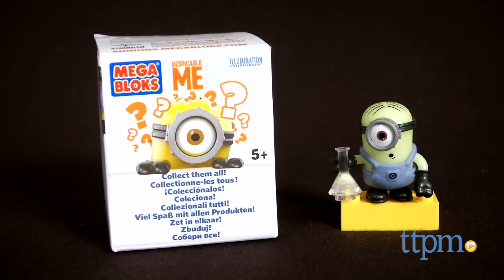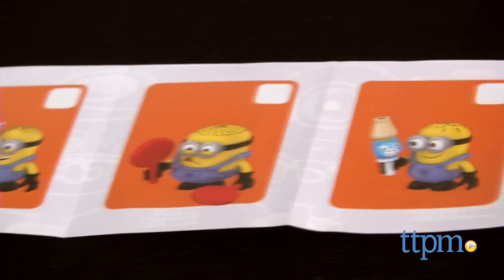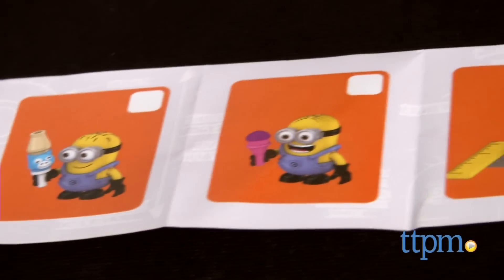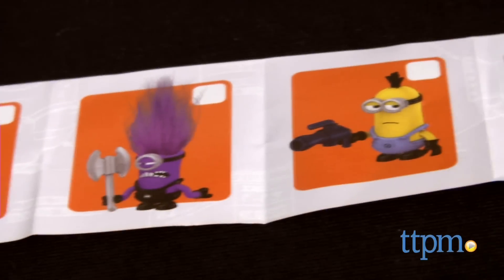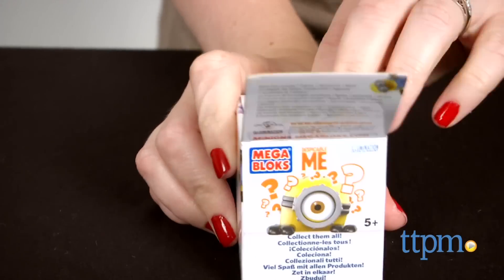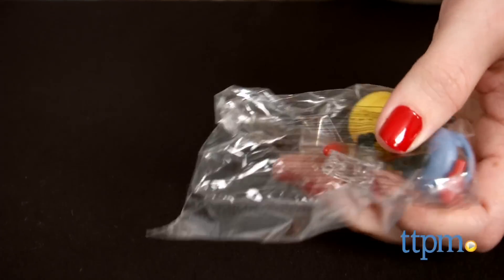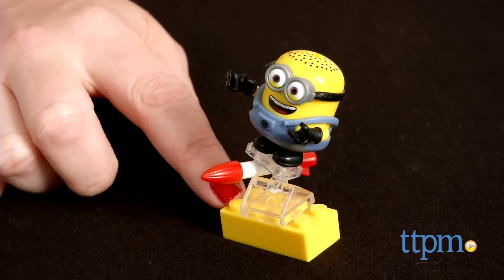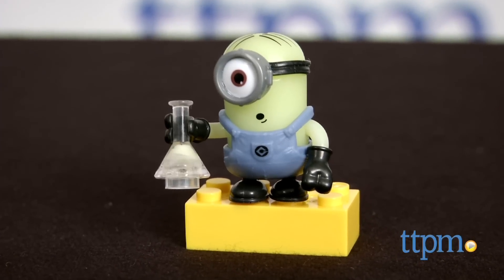Despicable Me Minion Made Buildable Minions from MEGA Bloks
Despicable Me Minion Made Buildable Minions Series 2 includes 12 different Minion characters to collect, each with mix-and-match overalls, goggles, accessories, arms, and feet. For full review and shopping info

Product Info:
Minions fans can build and collect their favorite Minions with the Despicable Me Minion Made Buildable Minions. Series 2 includes 12 different Minion characters, each with mix-and-match overalls, goggles, accessories, and even arms and feet. Each figure comes in blind-box packaging, so you don't know what you're getting until you open it up. You can keep track of your collection using the included collector's sheet. Each figure is sold separately.